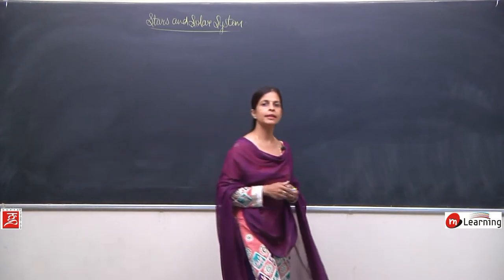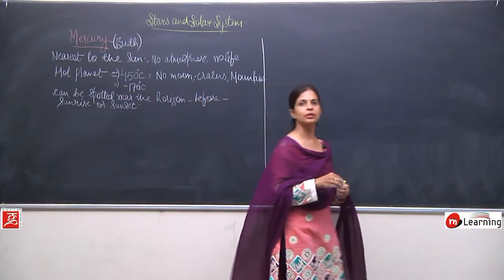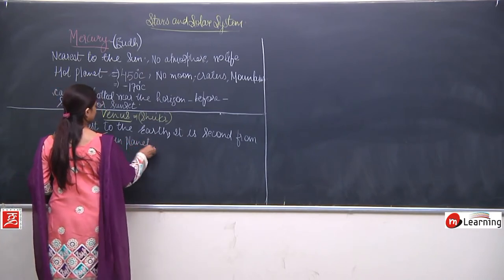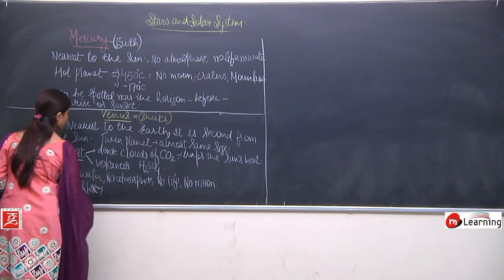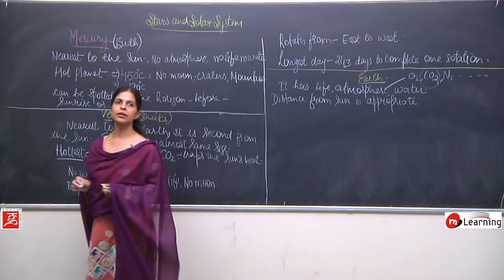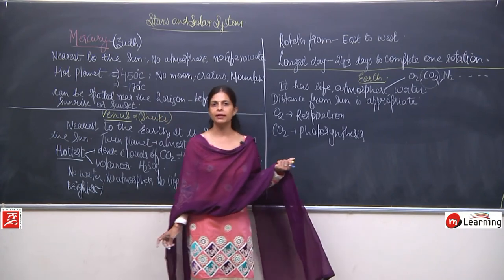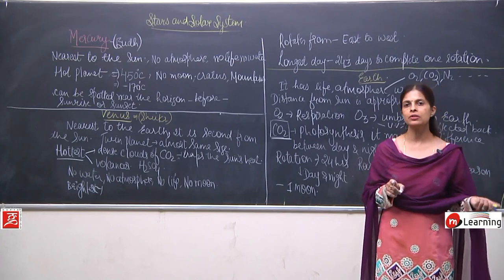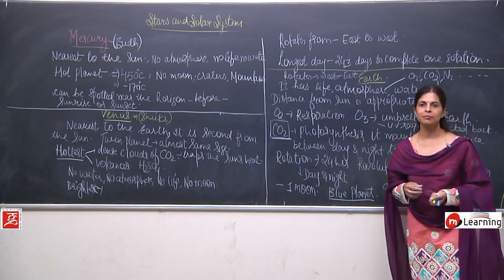Stars & Solar System for Class 8th - 02/13